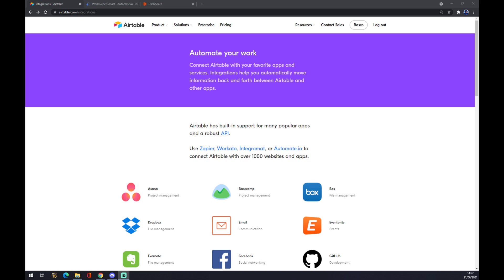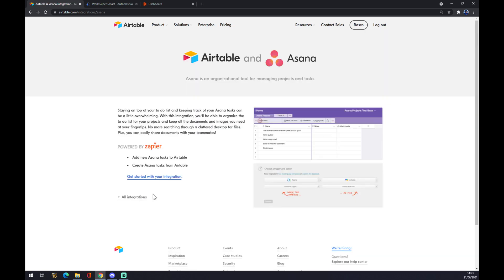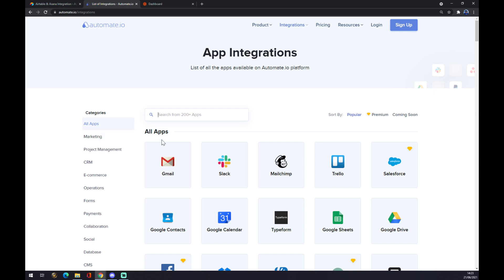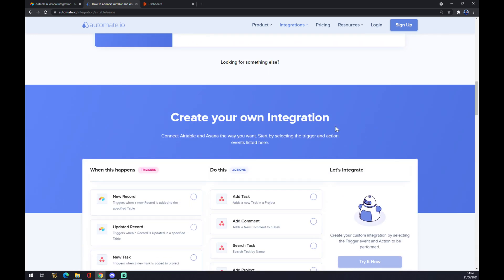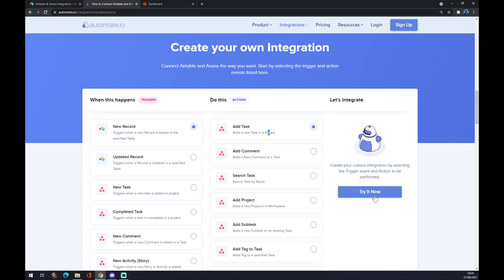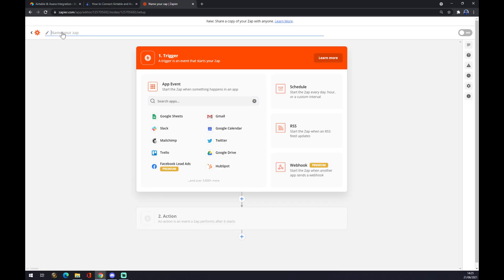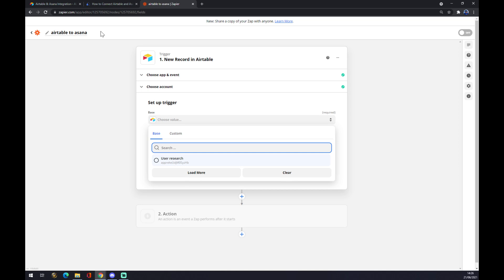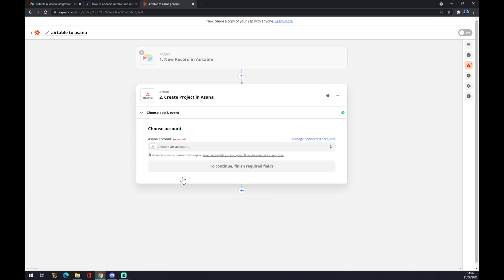How to Integrate Airtable with Asana